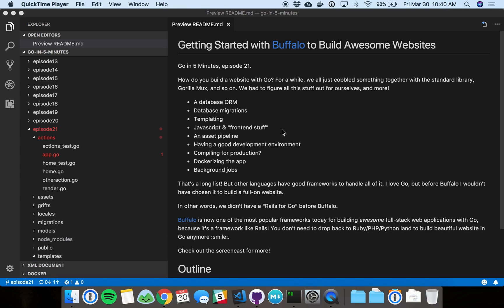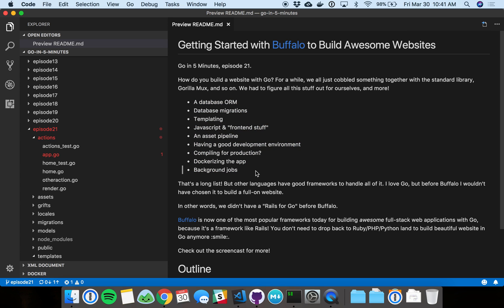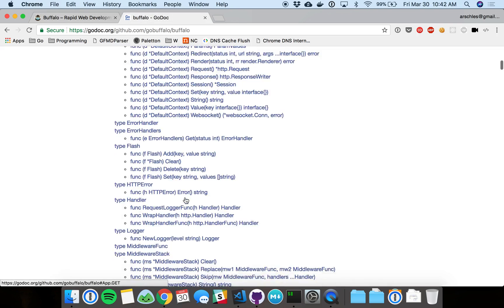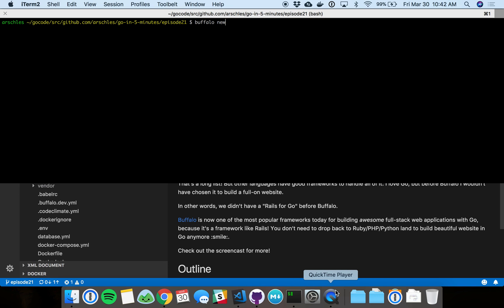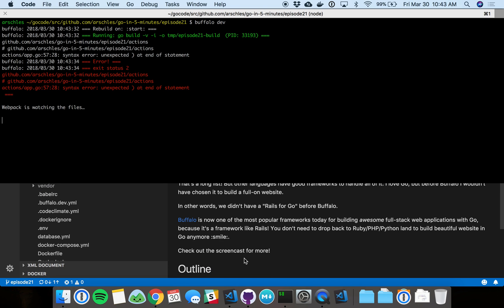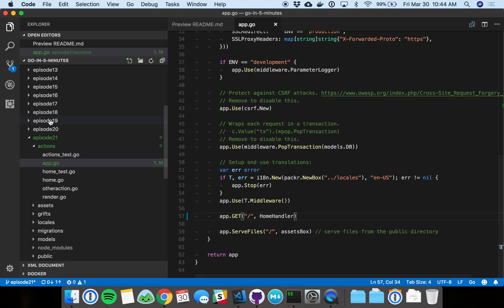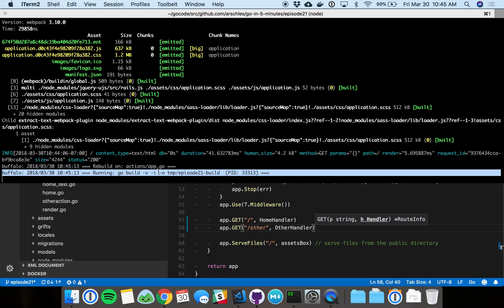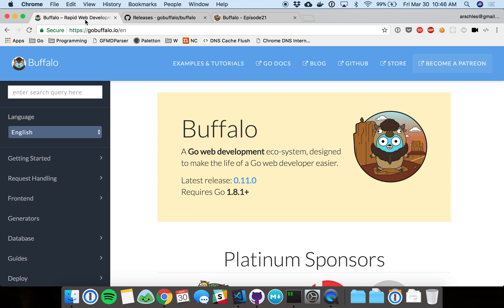Buffalo Series #1 - Getting Started with Buffalo to Build Awesome Websites (Episode 21)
Let's talk about Buffalo today! This framework is the "Ruby on Rails for Go." It's a massive step forward for web app development in Go, and episode 21 shows you how to get started and some basics for using the framework.